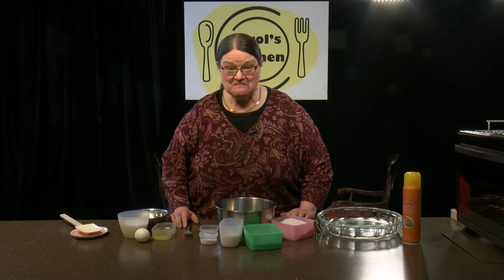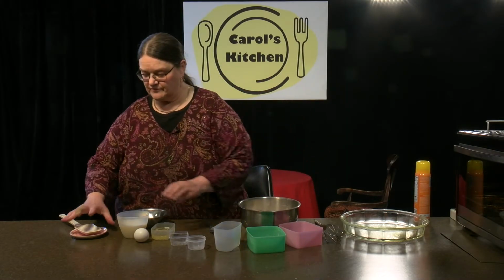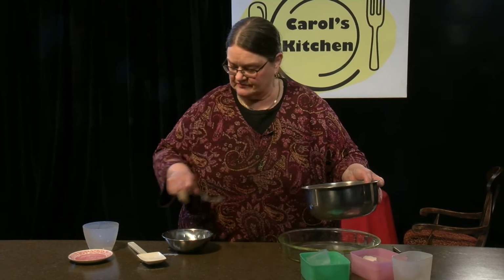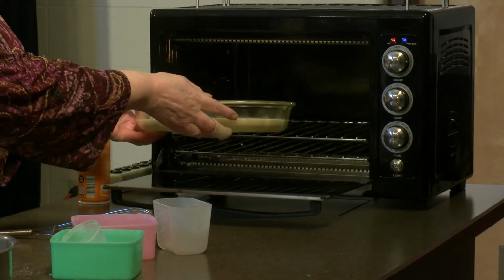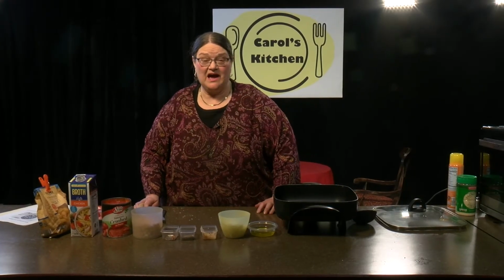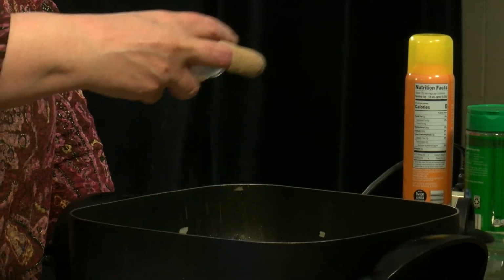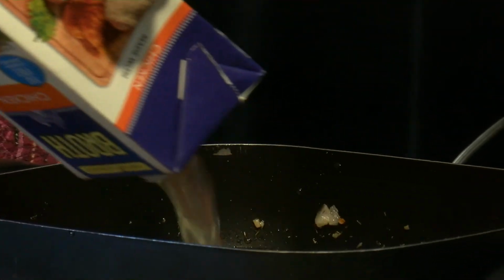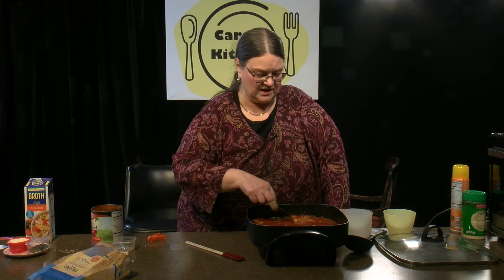Carol's Kitchen: Easy Peasy Homemade Cornbread, Brothy Conchigliette with Chickpeas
This episode of Carol's Kitchen she's going to make: Easy Peasy Homemade Cornbread, Brothy Conchigliette with Chickpeas

Host of the Show: Carol Ruffin

Musical Guest: Hope Ostrander